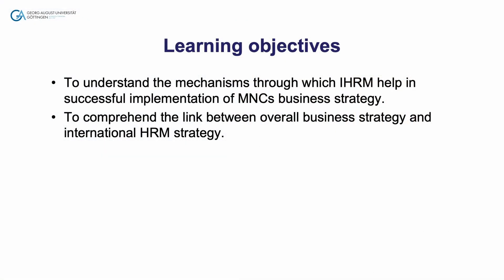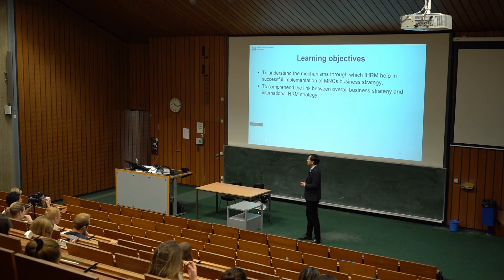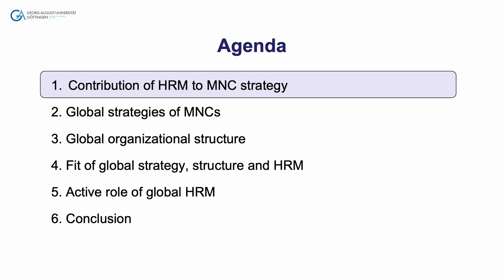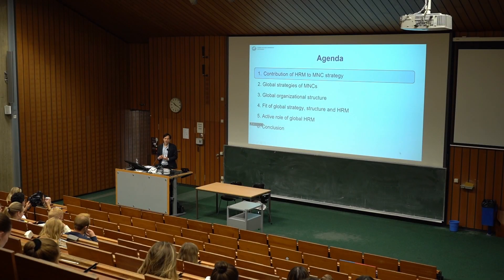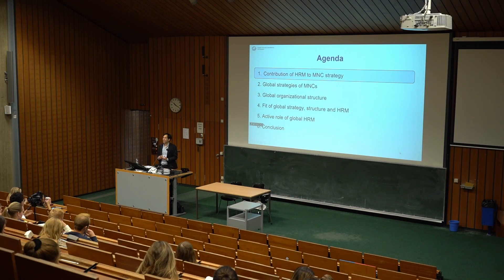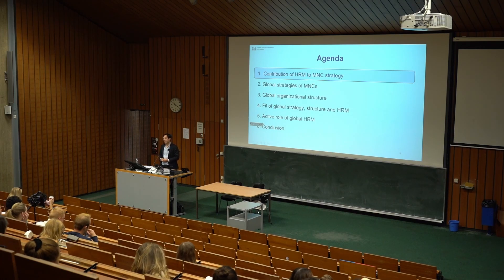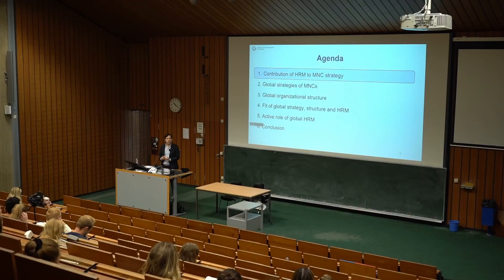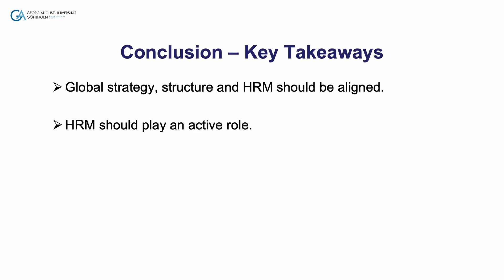IHRM 4.0: Global strategy and HRM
Intro and outro of the lecture. To understand the mechanisms through which IHRM help in successful implementation of MNCs business strategy. To comprehend the link between overall business strategy and international HRM strategy.